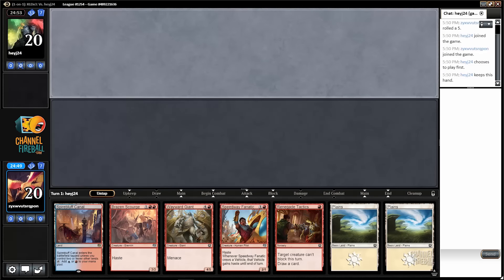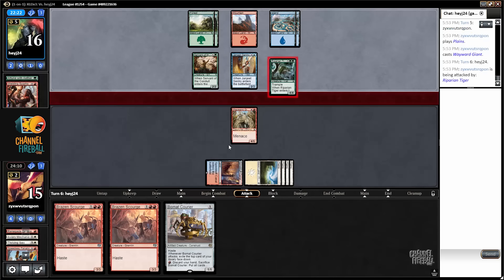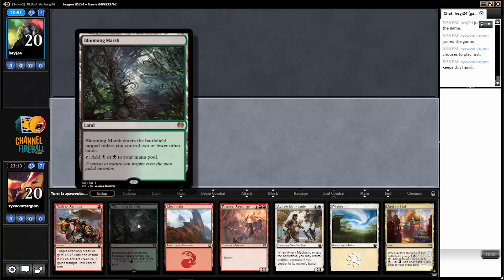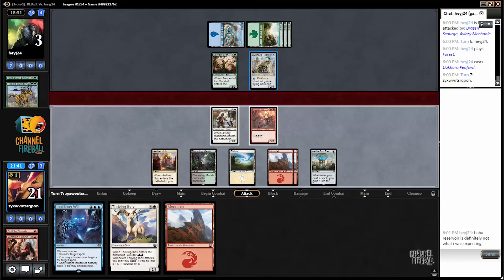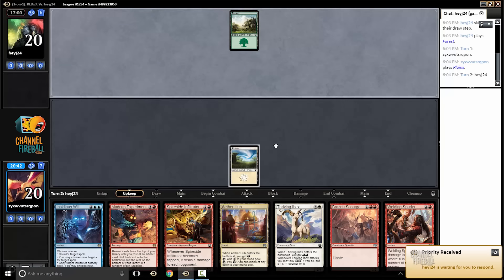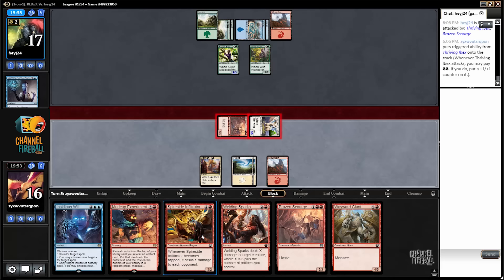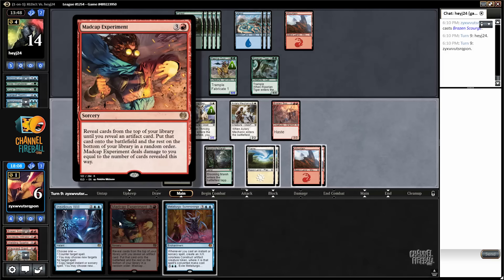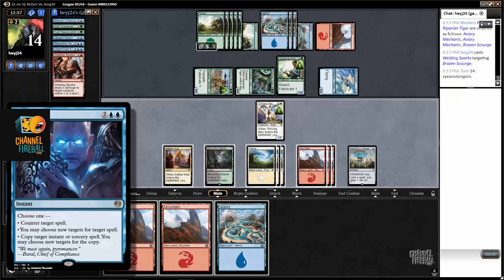Channel Jacob Wilson - Kaladesh Handicap Draft: Rares (Match 3)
For some of us, it's more a way of a life than a restriction.